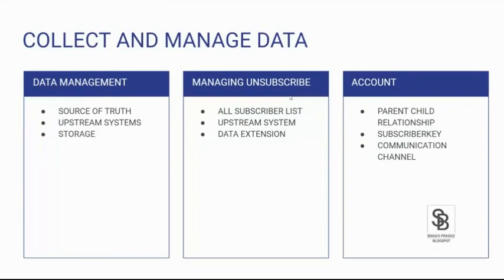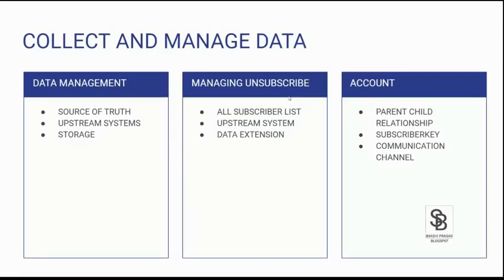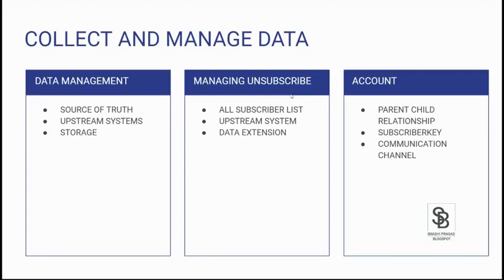Building a Custom Preference Center in Salesforce Marketing Cloud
In this comprehensive tutorial, we’ll guide you through the process of creating a custom preference center in Salesforce Marketing Cloud (SFMC). A well-designed preference center allows your subscribers to manage their communication preferences, enhancing engagement and compliance with data regulations.

🚀 What You'll Learn:

Step-by-step instructions for setting up your preference center using Cloud Pages.
How to use AMPscript for personalized experiences based on subscriber data.
Tips for designing an intuitive and user-friendly interface.
Best practices for managing preferences and data compliance.
By the end of this video, you’ll have the tools and knowledge to create a custom preference center that empowers your subscribers to tailor their communication preferences, improving their overall experience with your brand.